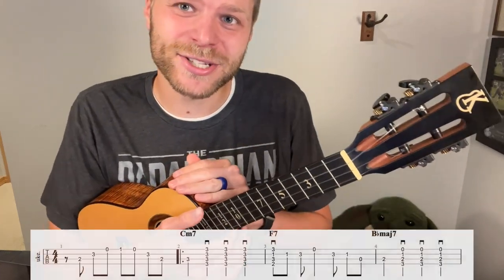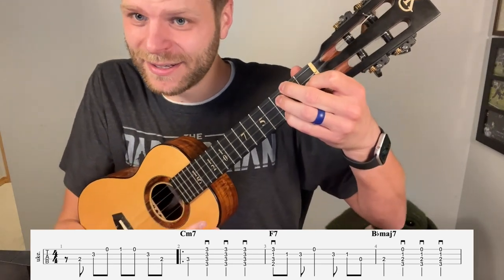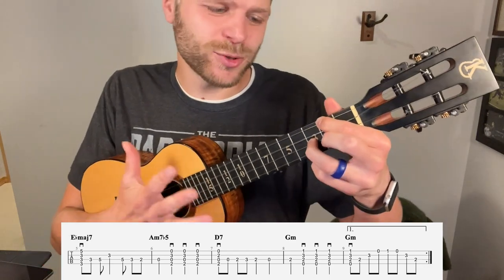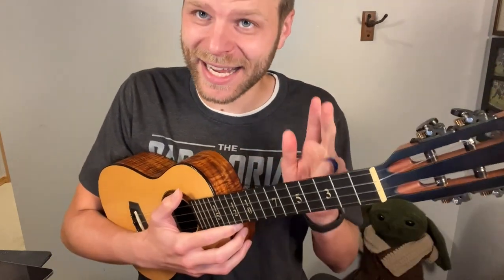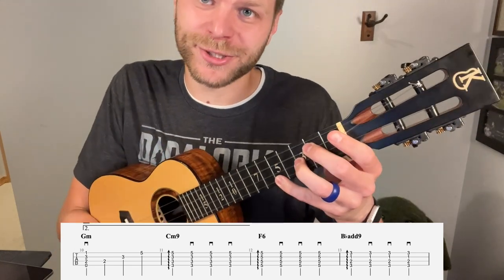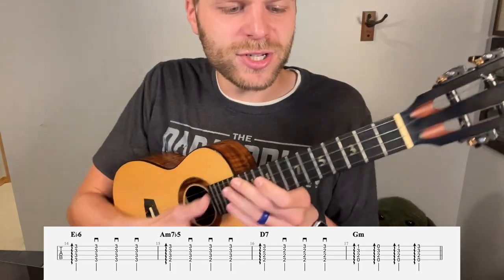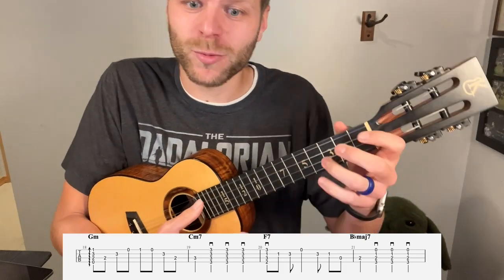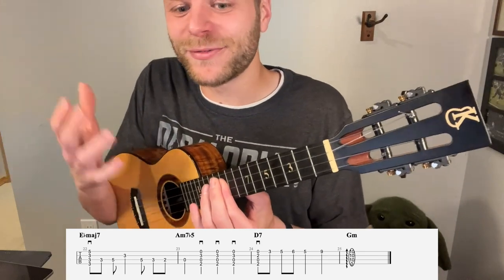Themes from "Europa" Solo Ukulele Tutorial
"Europa (Earth's Cry Heaven's Smile)" is written by Carlos Santana and Tom Coster.